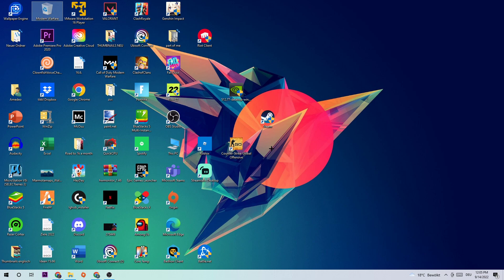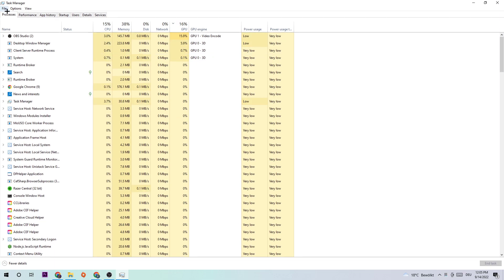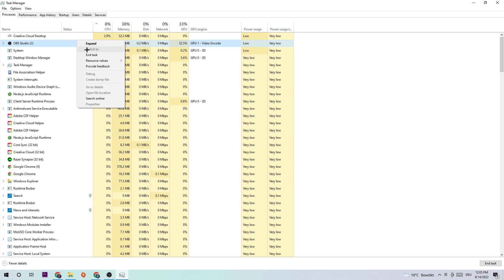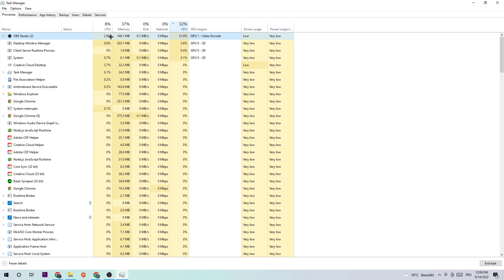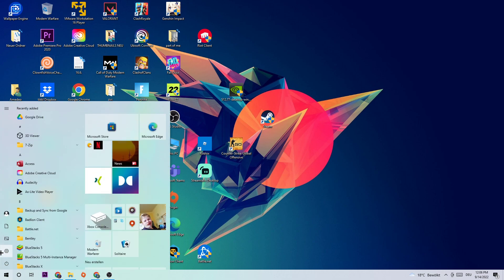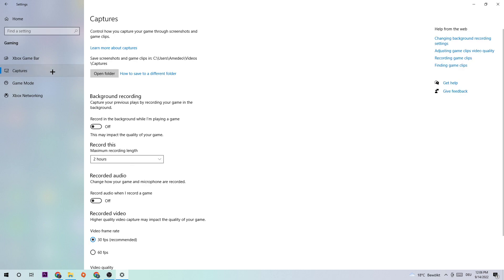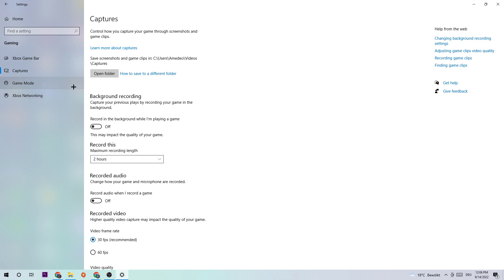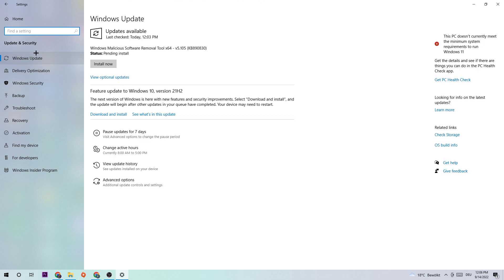V Rising - How to Fix FPS Drops & Stuttering - Complete TUTORIAL 2022